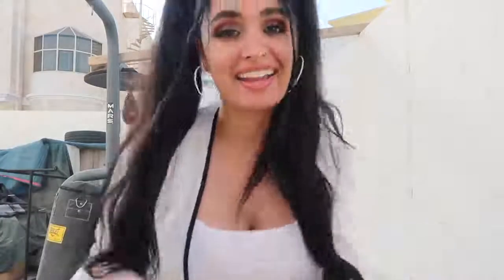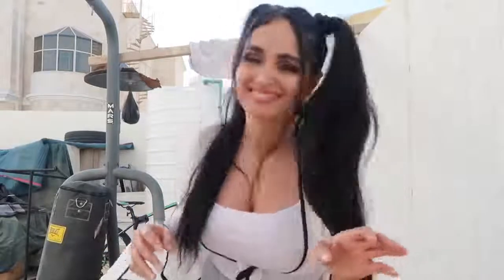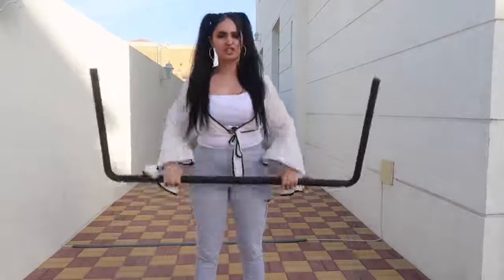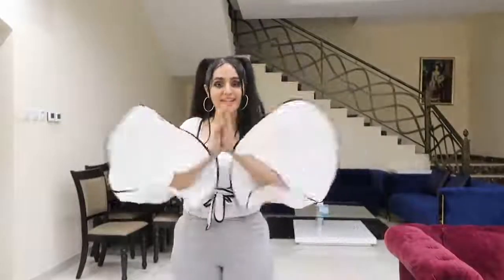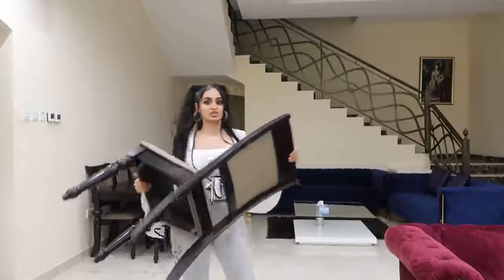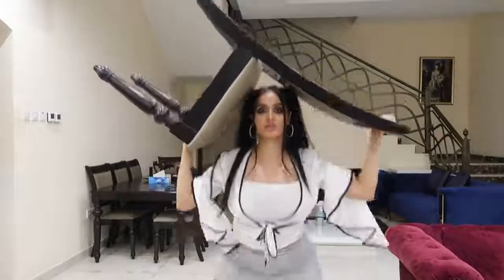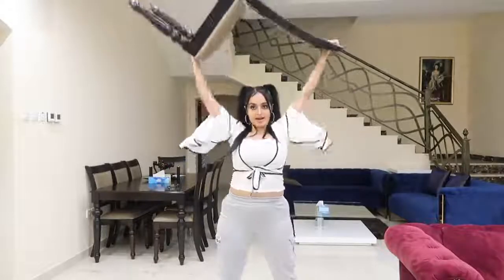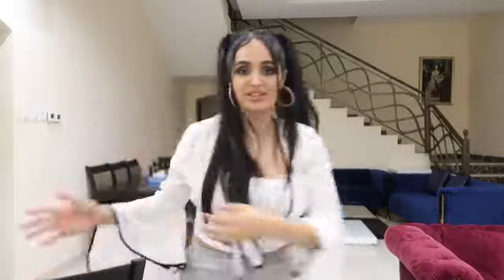Traning home with weight